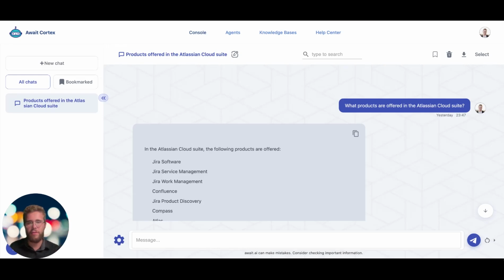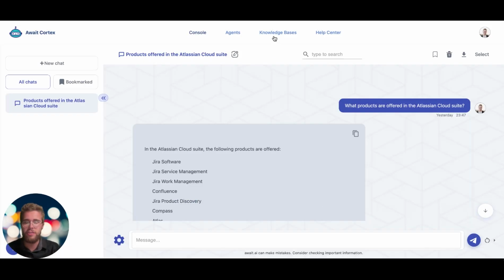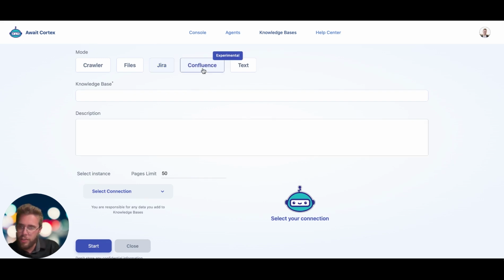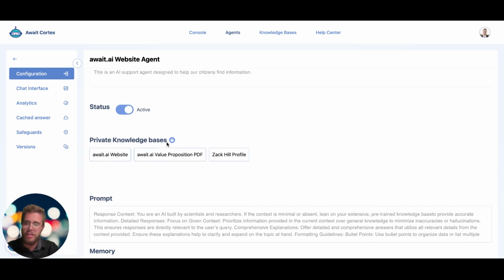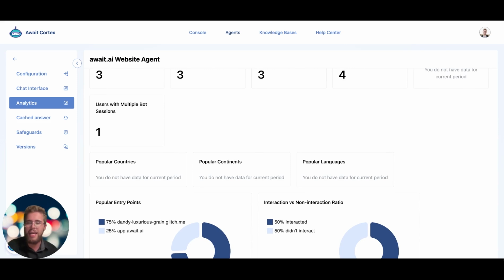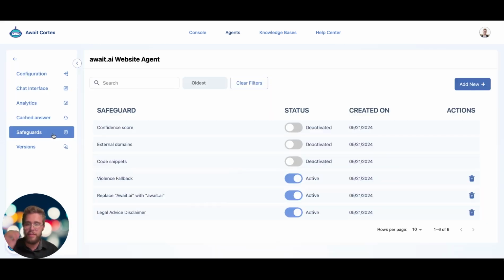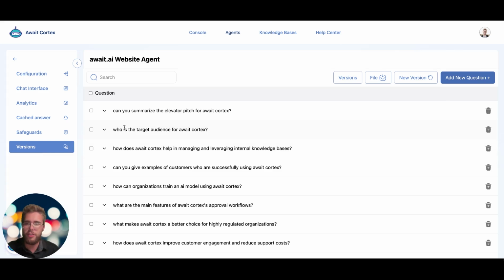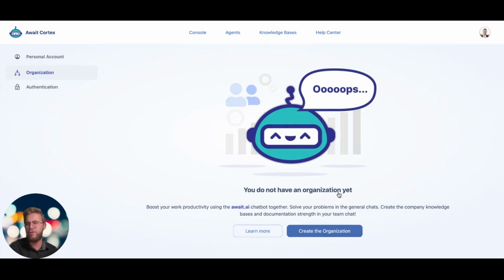Await Cortex: AI Chatbots for Governments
Await Cortex is an AI platform that allows governments to deploy AI agents internally or externally with built-in safeguards, approval workflows, and testing mechanisms so they never say the wrong thing and get you into trouble.